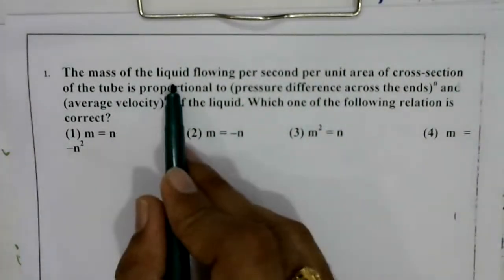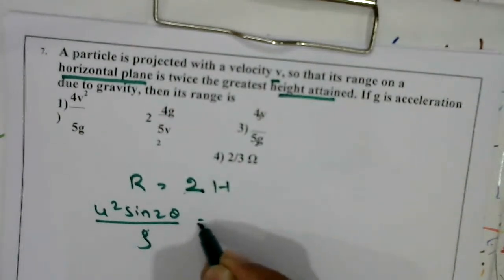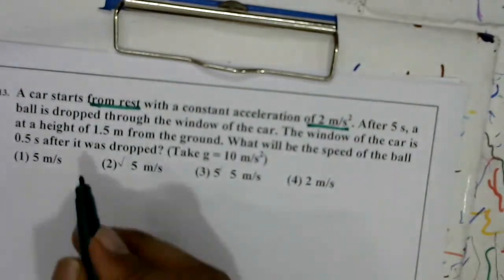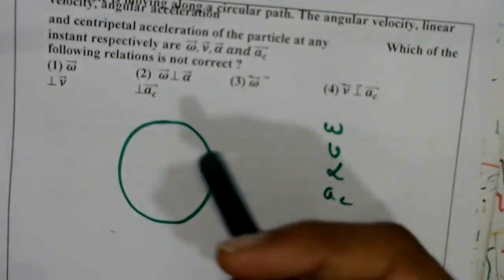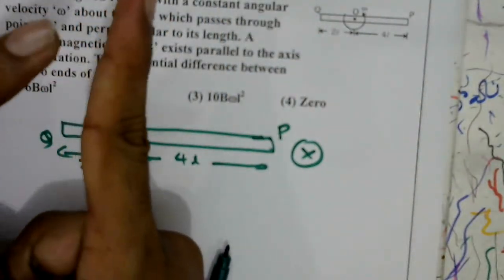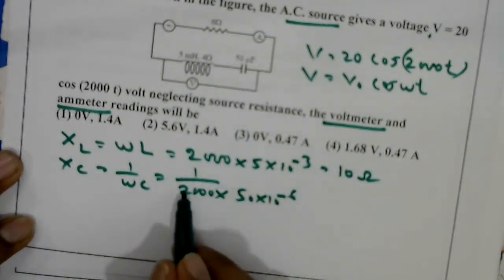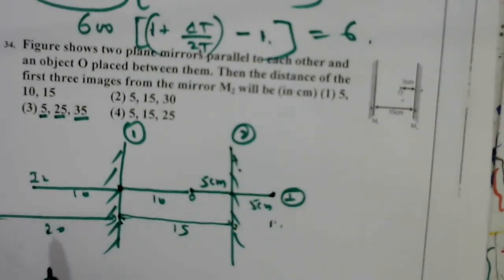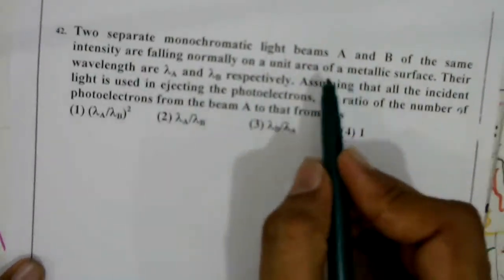SBR PHYSICS GRAND TEST 5